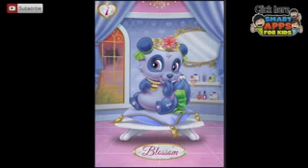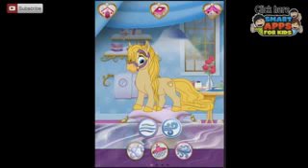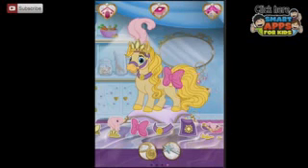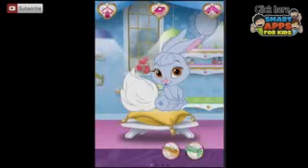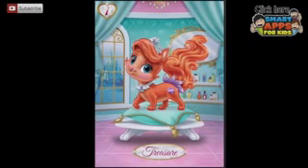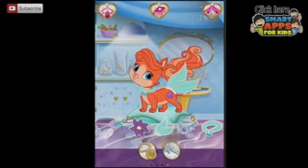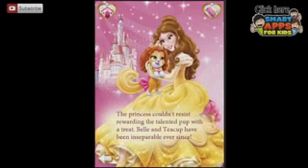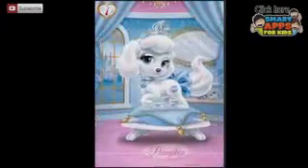Disney Princess Palace Pets iPad app demo for kids Ellie